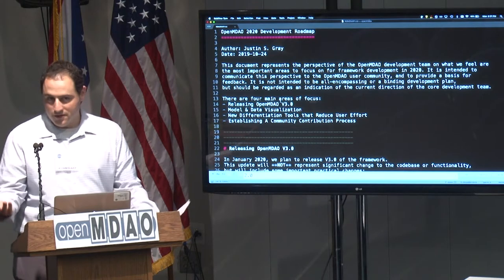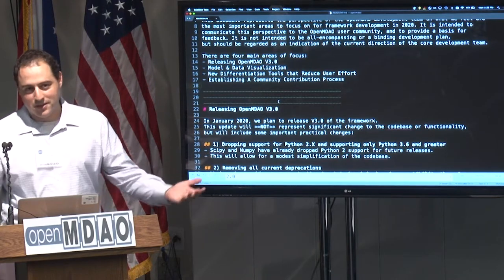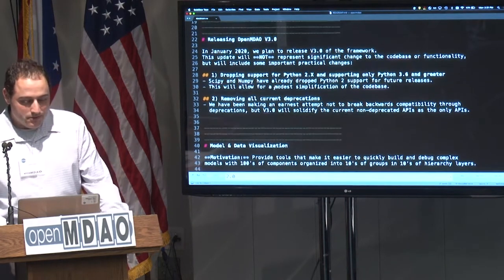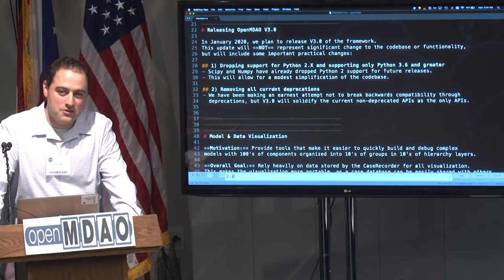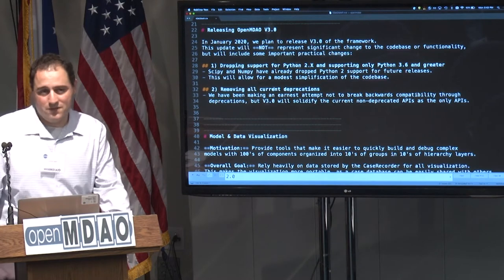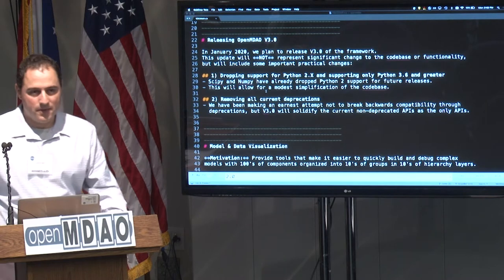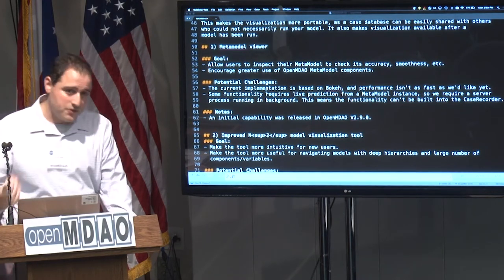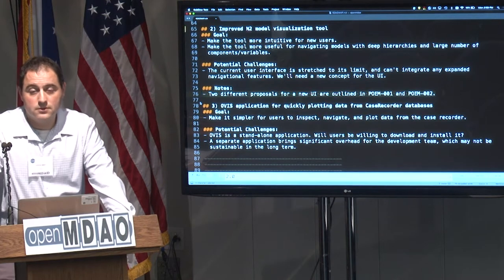OpenMDAO Development Roadmap and POEM Process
Overall, this talk addresses the broad issues related to bidirectional communication with the community.

He, P., Mader, C. A., Martins, J. R. R. A., and Maki, K. J., “An
Aerodynamic Design Optimization Framework Using a Discrete Adjoint Approach with OpenFOAM,” Computers & Fluids, Vol. 168, 2018, pp. 285–303. doi:10.1016/j.compfluid.2018.04.012.

Related publications
J. S. Gray, T. A. Hearn, and B. A. Naylor, “Using Graph Coloring To Compute Total Derivatives More Efficiently in OpenMDAO,” in Aiaa aviation 2019 forum, Dallas, TX, 2019.

R. D. Falck and J. S. Gray, “Optimal Control within the Context of Multidisciplinary Design, Analysis, and Optimization,” in AIAA Scitech 2019 Forum, San Diego, CA, 2019.